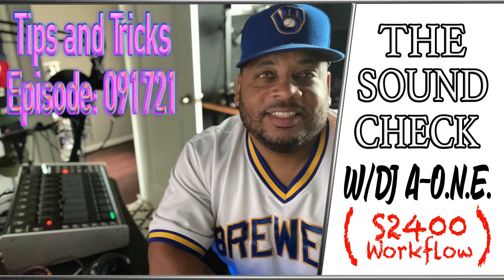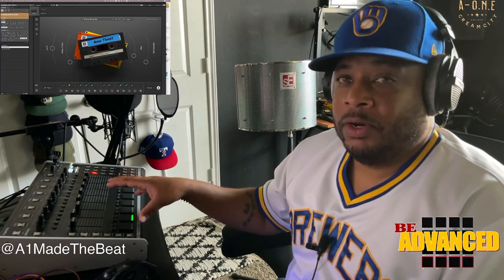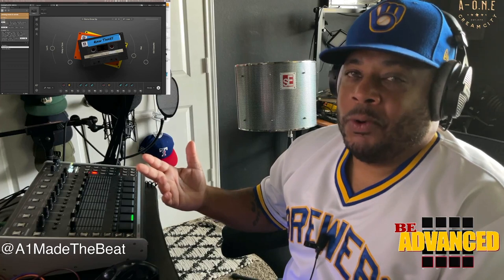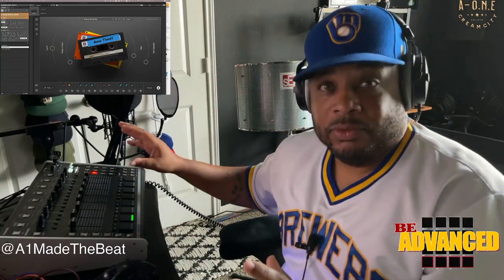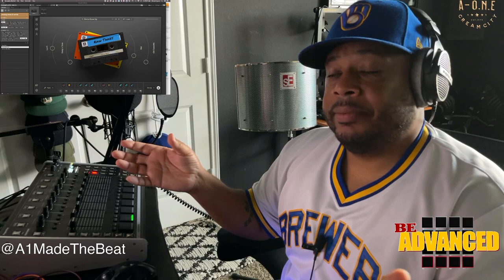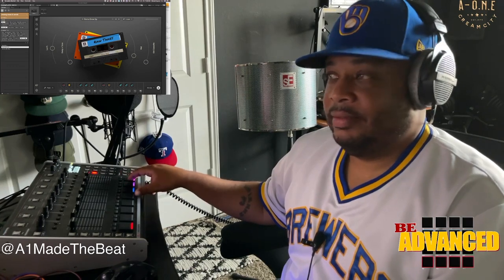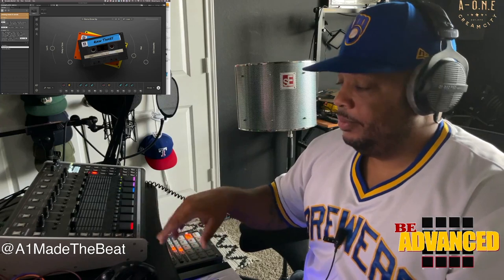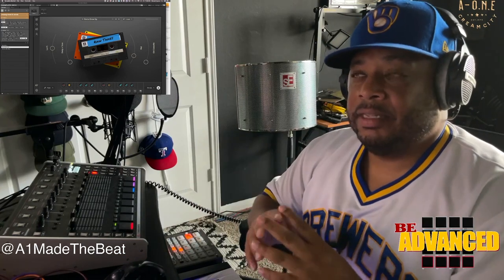The Sound Check: S2400 Workflow (Sample beat with 3rd Party Plugins)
We take a look at the Isla Instruments S2400 and how I get the most out of the unit. After a month of familiarity with the S2400 it has quickly become the most fun piece of gear in my arsenal. Take a look at some of the reasons why.